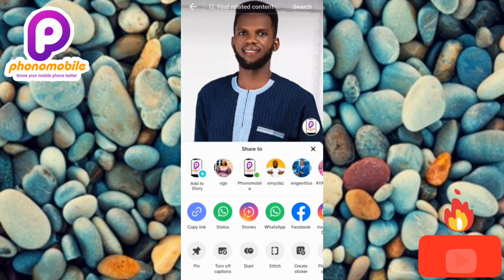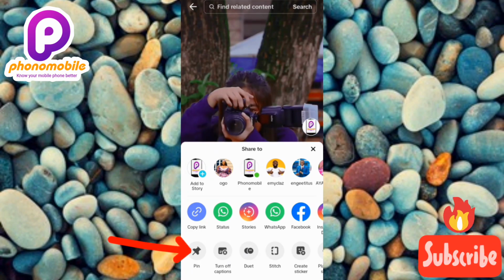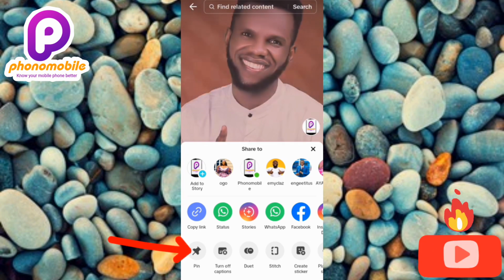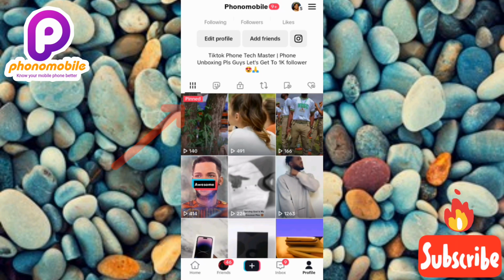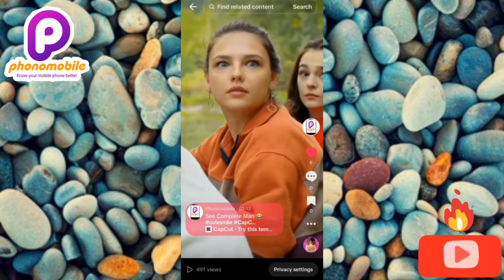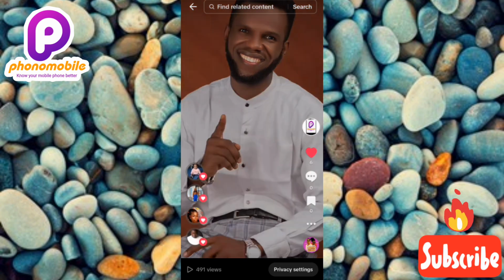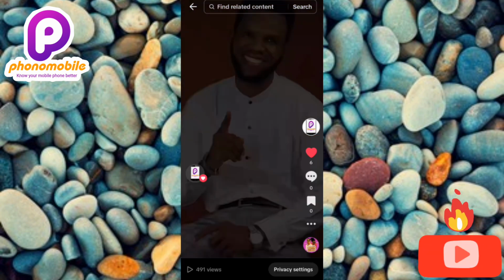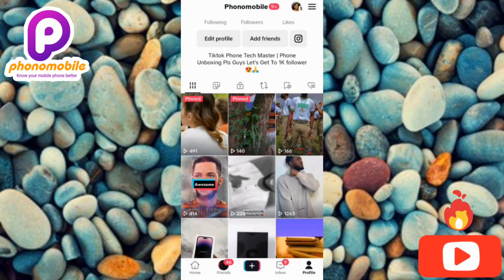How To Pin Videos on TikTok - Pin TikTok Videos To The Top of Your Profile Page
This video is about how to pin videos on tiktok. You will learn how to pin your tiktok videos at the top of your tiktok profile page, this way, you can highlight and distinguish your favorite videos to new viewers that check out your profile instead of showing the most lastest or recent video uploaded.

To pin a TikTok to your profile, you have to take the following easy steps:
✓ Tap on your tiktok profile I on at the bottom right corner
✓ Then you select the video you want to pin, tap on the video to view it
✓ Then you click the three horizontal dots in the bottom right corner to share
✓ Then click the “Pin” button to pin it to your profile.

Note: You can pin up to three TikTok videos. Three is the maximum number of videos you can pin. This fills up the top row of your feed. And also, note that you can only pin your own videos on TikTok, not those created by other creators or users.

There are no criteria you must meet to be able to pin videos on tiktok. Anybody with any account type or size can pin his/her videos on TikTok, inasmuch as you have videos on your tiktok account.